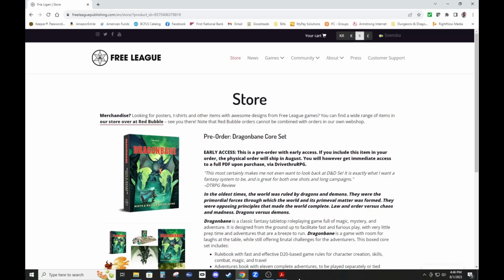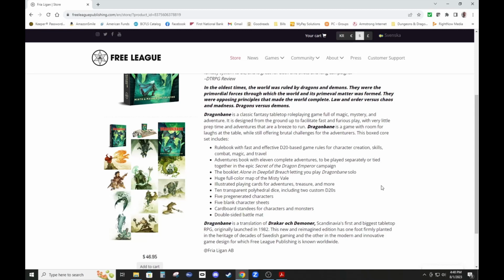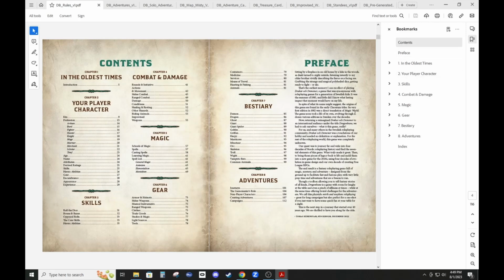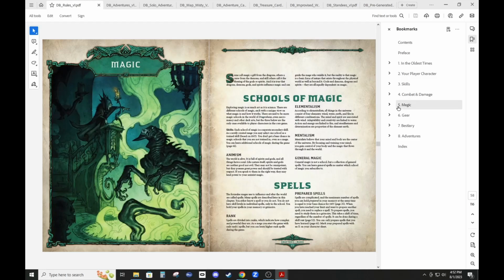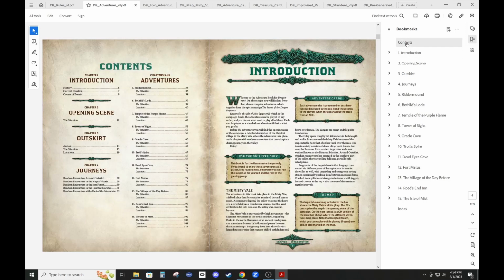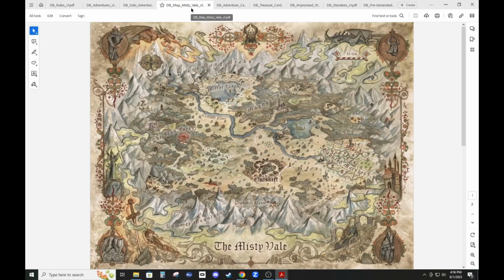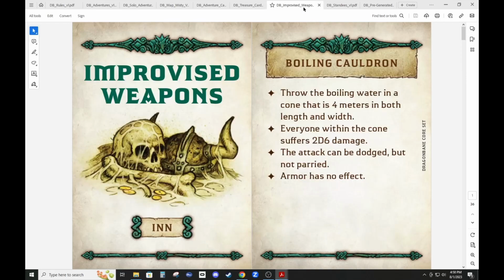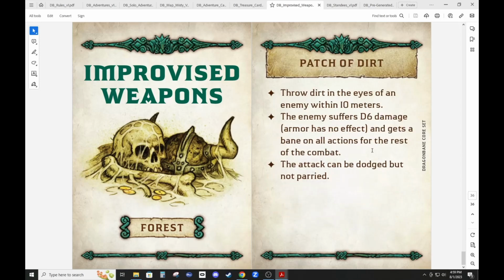Dragonbane Core Set PDFs Review